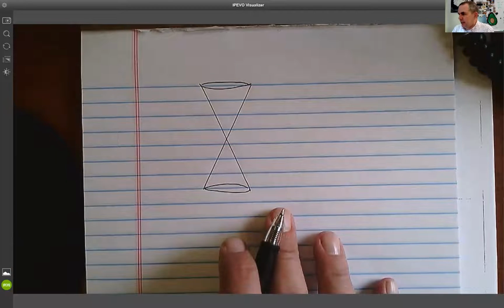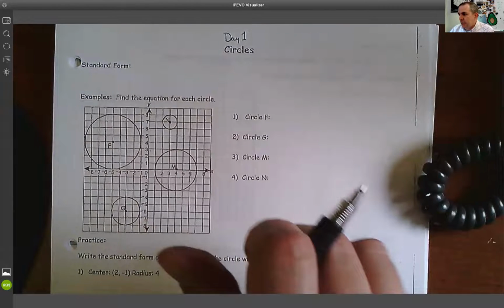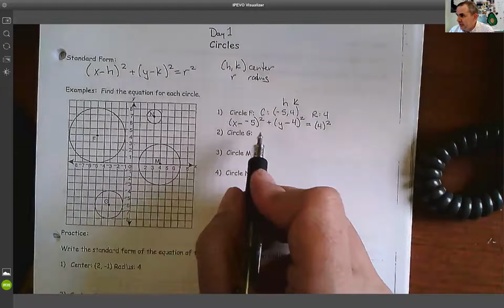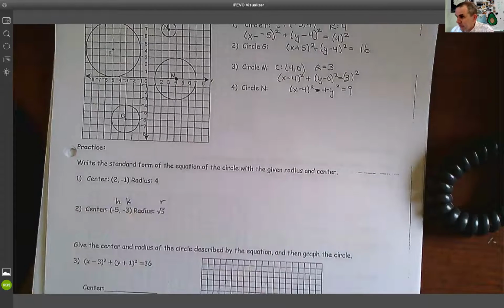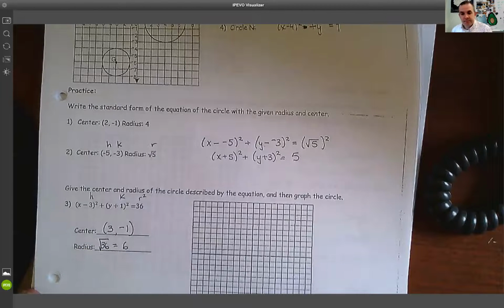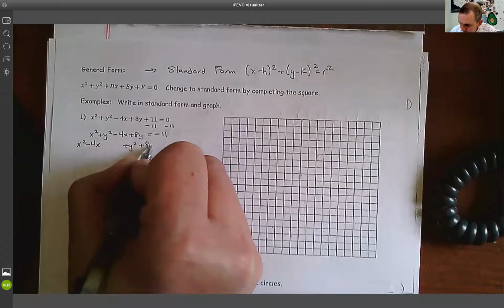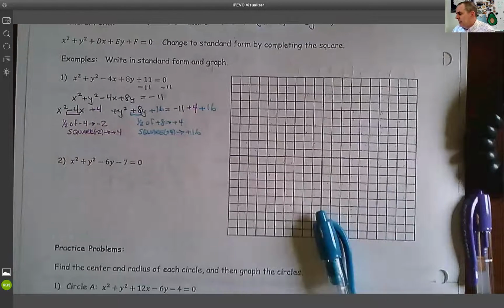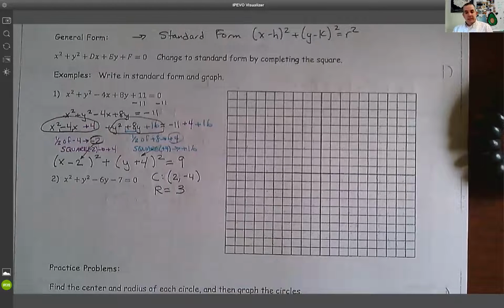Mr Oliver Conics D1 Circles